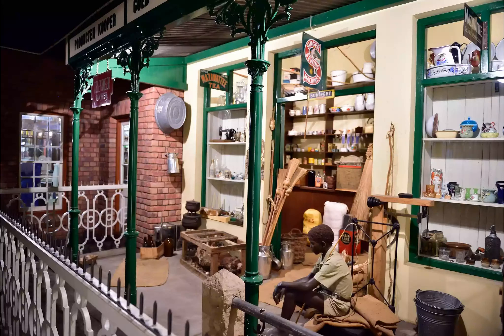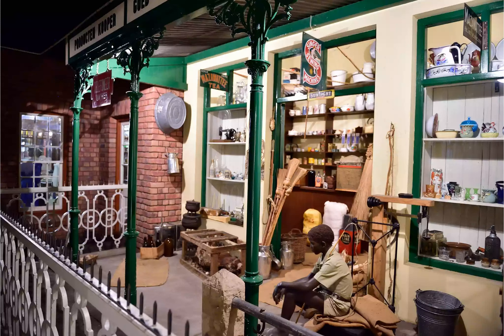Step Back in Time at the National Museum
Step Back in Time at the National Museum - The 12 Best Things to Do in Bloemfontein, South Africa.
For history buffs, the first port of call should be the National Museum, located in the city center. Established in 1877, it houses exhibitions on natural history, culture and art. You’ll find Stone Age tools, taxidermied animals and artifacts from indigenous Southern African tribes. In the Palaeontology Hall, fossils of bizarre Pleistocene-era mammals are displayed alongside the bones of their modern counterparts, while a detailed diorama gives an interesting visual overview of 150 years of Bloemfontein history. The best exhibit is the historical street scene. Complete with sound effects, it depicts daily life in a Free State town at the end of the 19th century. Open daily, admission costs just R5 per adult. .